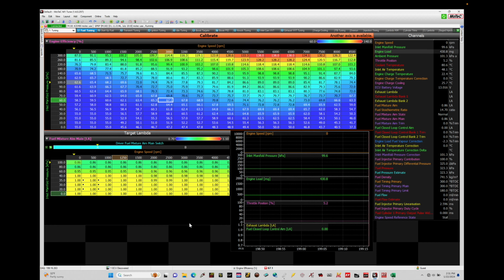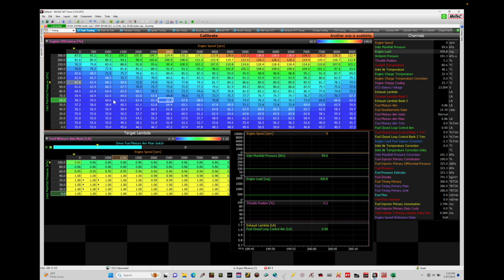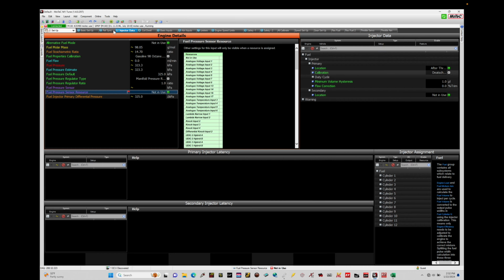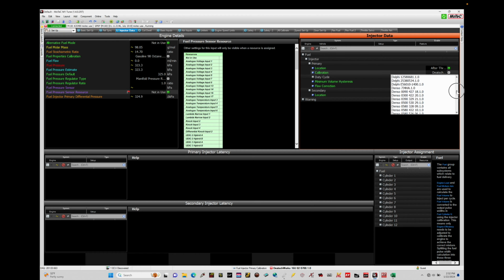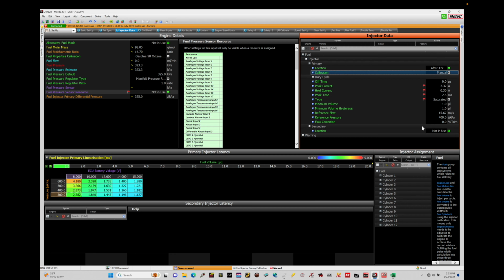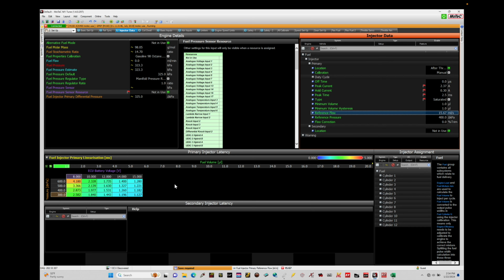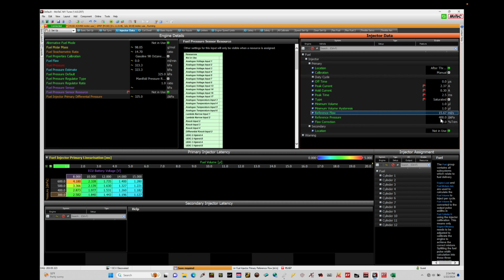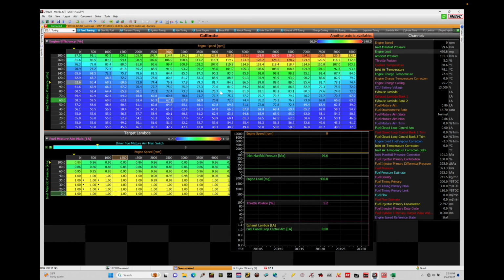Motec M1 Training Course Part 37: Bad Injector Data | Evans Performance Academy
Motec M1 Training Course Part 37: Bad Injector Data breaks down how to spot bad injector data and what to do in order to correct the fueling model to avoid skewing the airflow model.